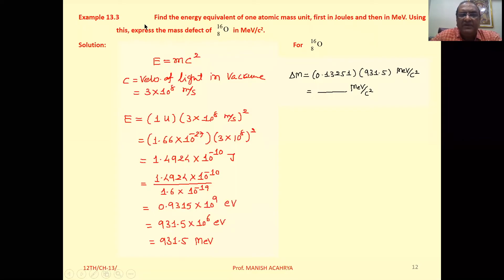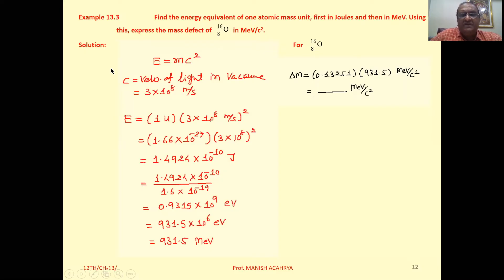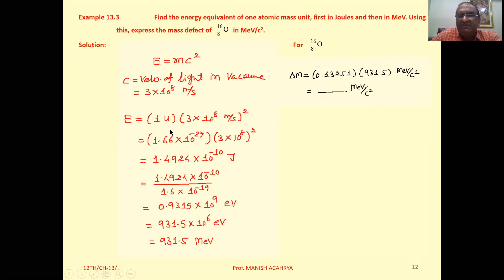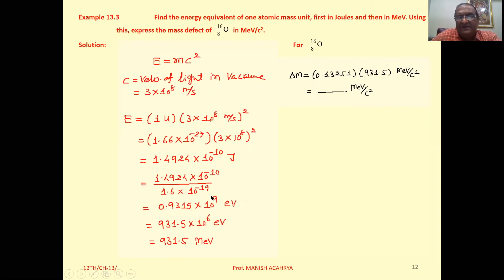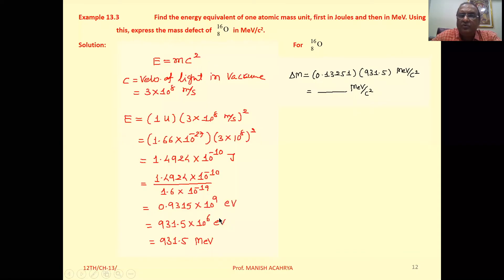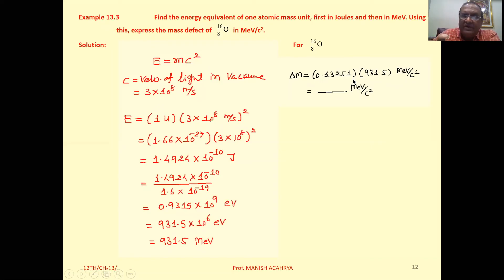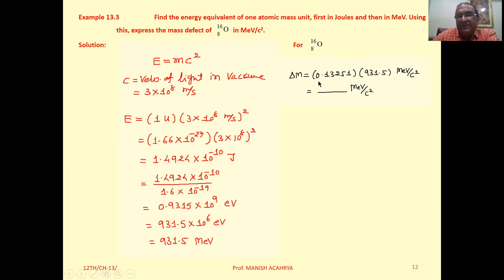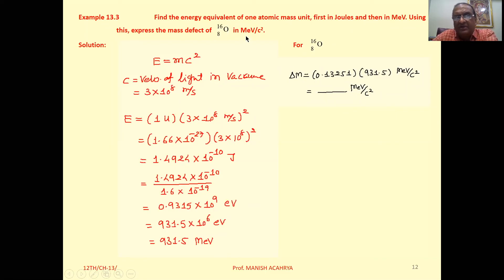Find the energy equivalent of one atomic mass unit, first in Joules and then in MeV. Using this, exp